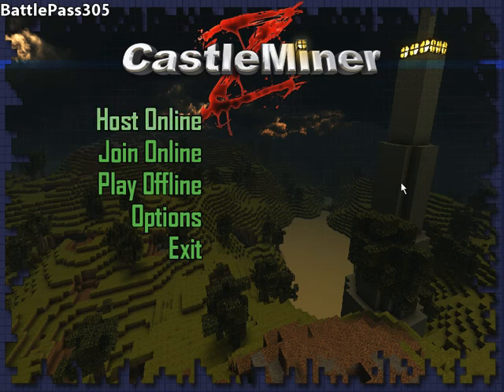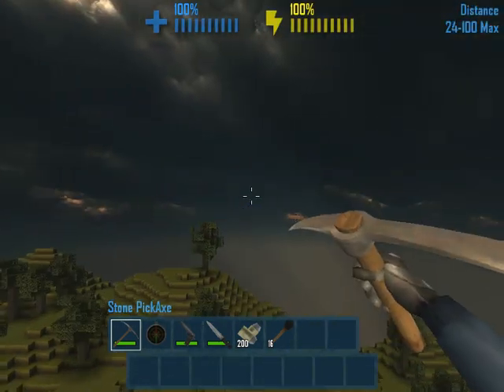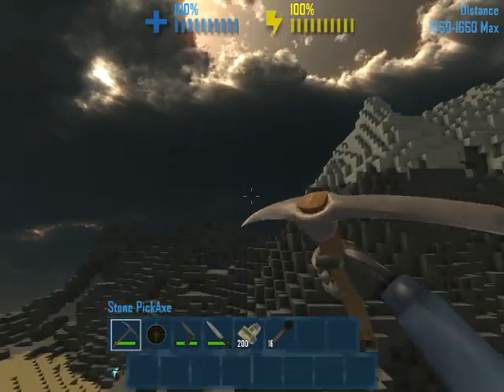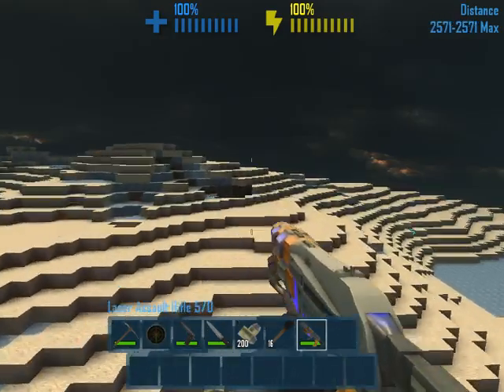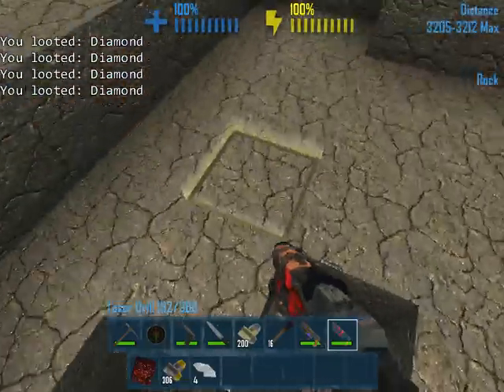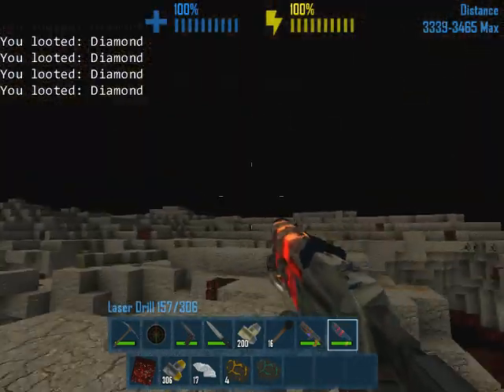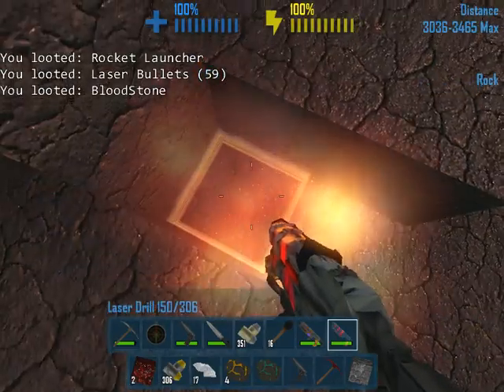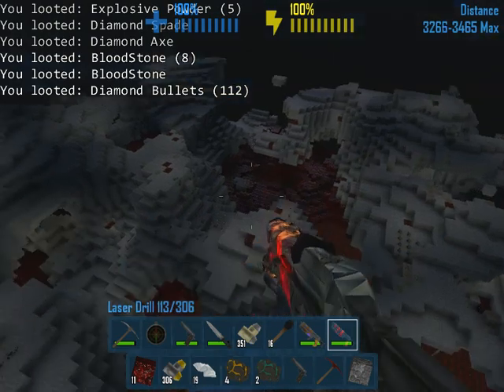Castle Miner #6|Infinite Ore!!